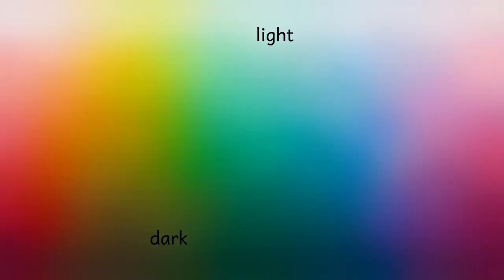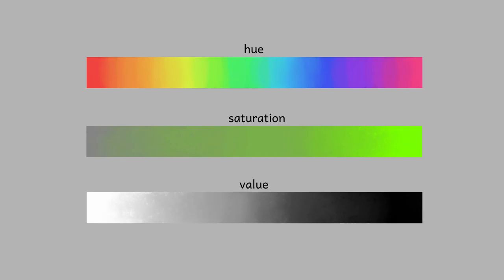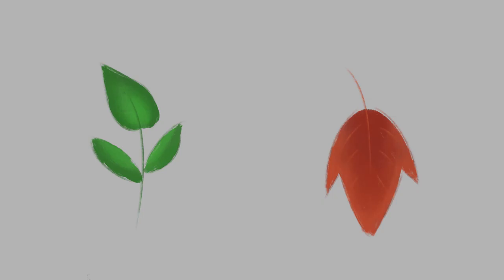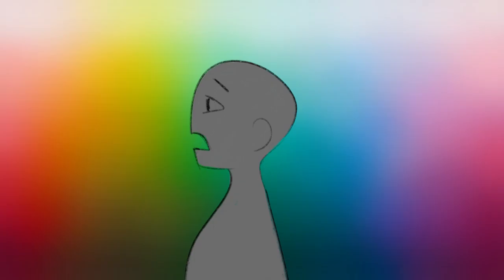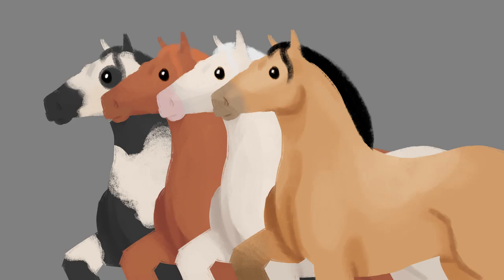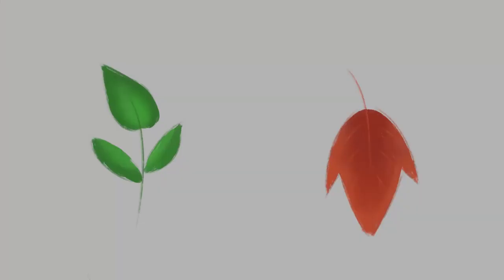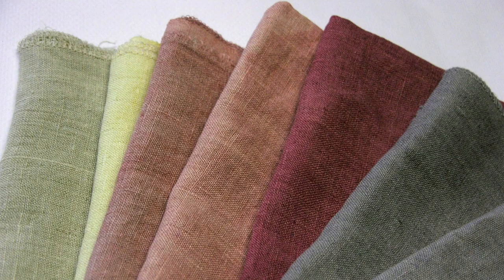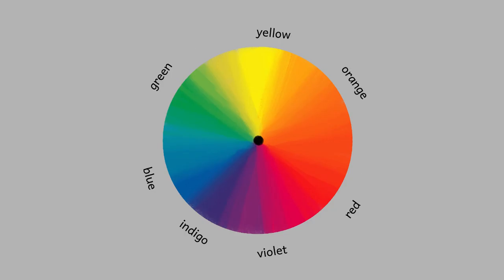Different Ways to Develop Colour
The basic colour term theory is good. But it doesn't really go into the weirdness of colour, or how history can shape how people think of colour, or why orange is a LIE. So, here's a bit more colour linguistics!

Evolution from saturation to hue also Color and Categories in Thought and Language, C. L. Hardin, 1997

+ The Semantics of Color, C. P. Biggam, 2012